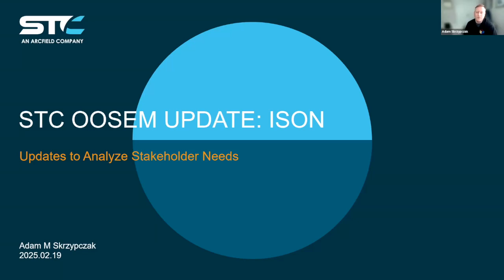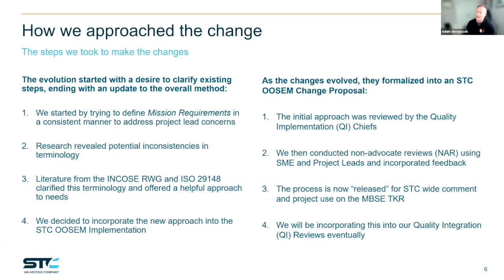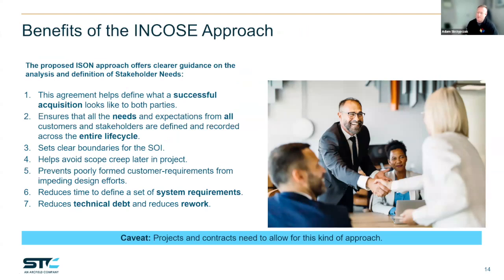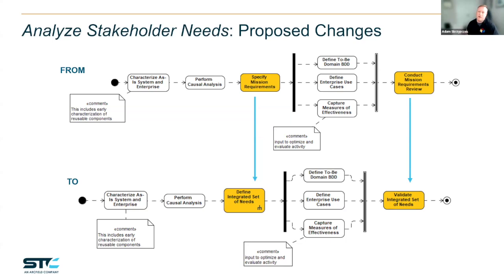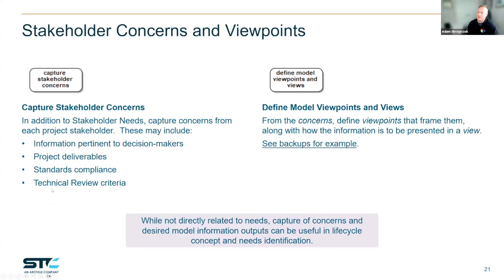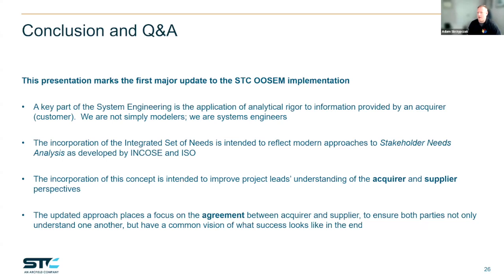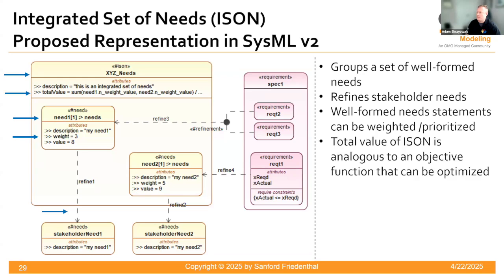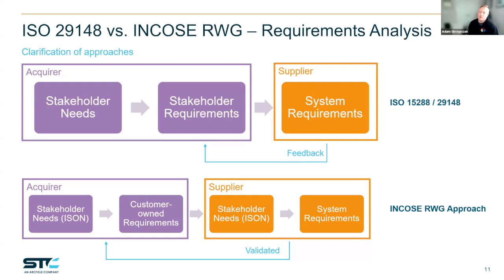STC OOSEM Update Adding the Integrated Set of Needs (ISON)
This presentation was given by Adam Skrzpczak at the INCOSE RWG April meeting.  During this presentation, Adam, provided an  overview of Strategic Technology Consulting’s (STC) incorporation of the Lifecycle Concepts and Needs Definition activity (aka Integrated Set of Needs, ISON) into the Object-Oriented Systems Engineering Method (OOSEM).  As part of the presentation, Adam discussed the drivers for the change, clarified terms, process step updates, and a profile to support it.  This presentation also includes Q&A that occurred during the presentation.

Presenter: Adam Skrzpczak, Lead Chief – MBSE at Strategic Technology Consulting (STC).  Adam worked at Picatinny Arsenal, NJ from 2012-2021 as a Lead Systems Engineer supporting munitions development, fuzing systems, fire control, and weapons development. Started at STC in 2021. He grew MBSE competency skills under the Chief Engineer at the time .  Adam has worked across several domains for Army, USAF, USMC, and Commercial entities, gaining experience across the spectrum of systems employed there.